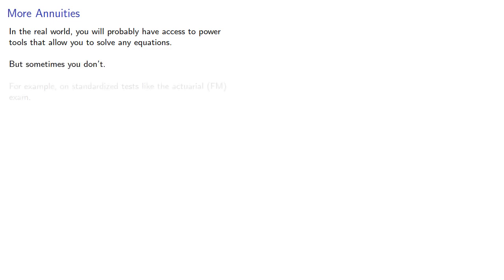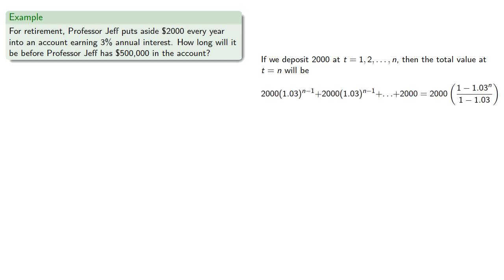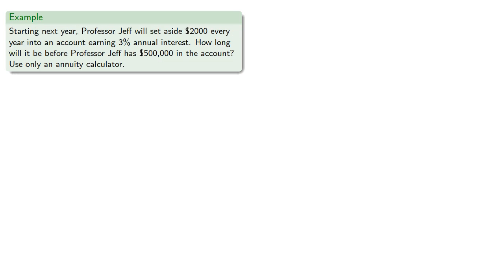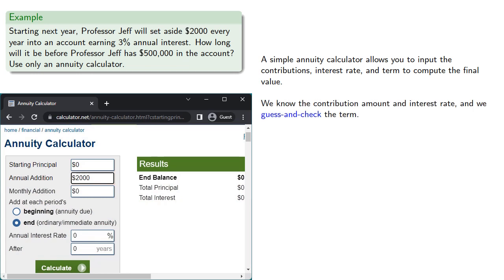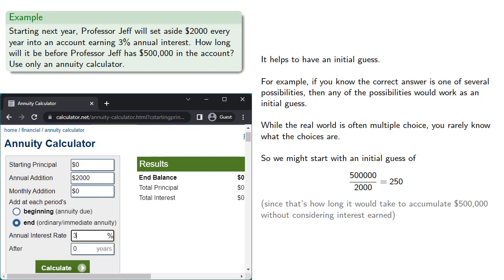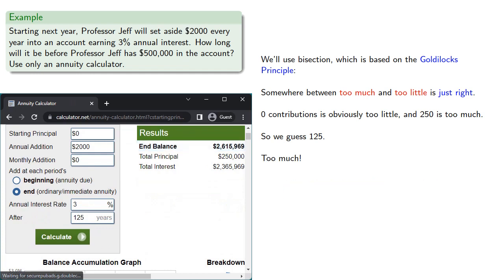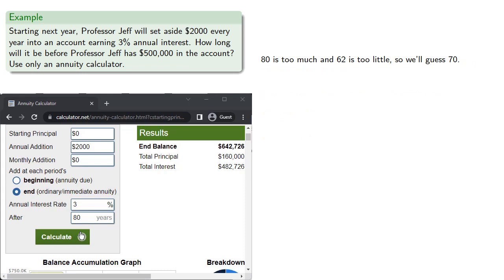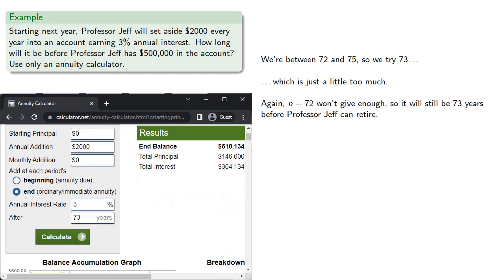Annuities: Numerical Solutions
Solving annuities using an annuity calculator.  To prepare for the actuarial (FM) exam.